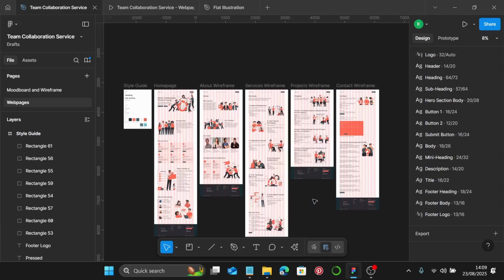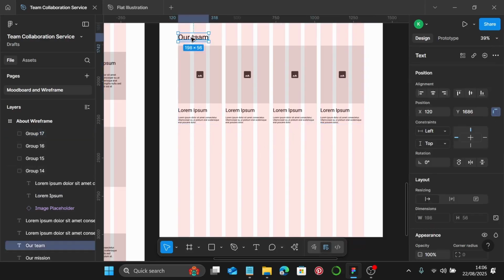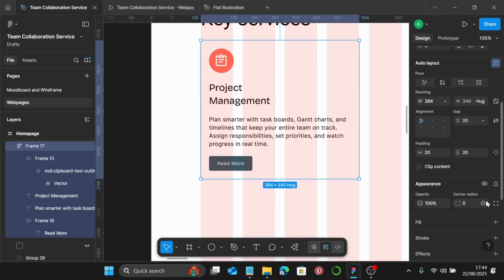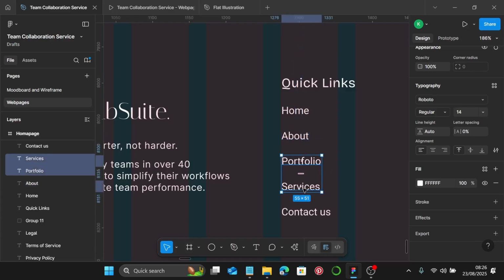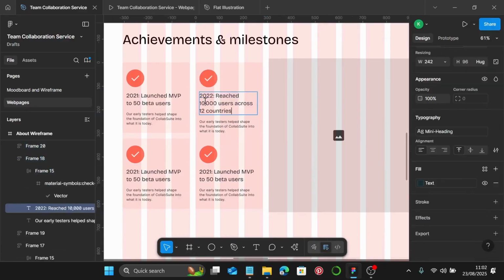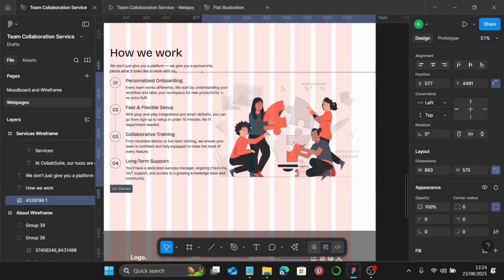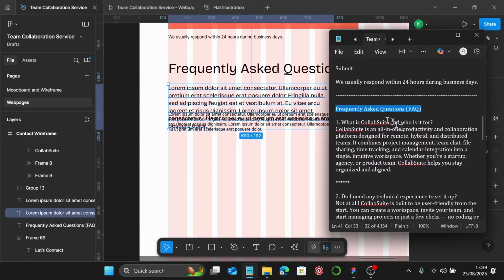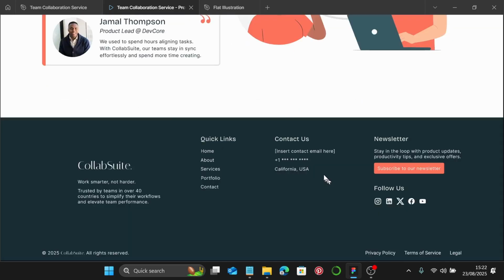Figma Complete Website UI/UX Design | Mood Board, Wireframe, Webpages and Prototype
In this video, I'll create a complete team collaboration website in Figma. This includes the wireframe and webpages for the home, about, services, projects, and contact pages. Then, we'll move on to create a working prototype of the entire website design.

STYLE GUIDE
Logo
Font - Italiana
Weight - Regular
Size - 32
Line Height - Auto
Letter Spacing - 0%

Header
Font - Bricolage Grotesque
Weight - Regular
Size - 14
Line Height - 20
Letter Spacing - 0%

Heading
Font - Bricolage Grotesque
Weight - Regular
Size - 64
Line Height - 72
Letter Spacing -  -0.25px

Sub-Heading
Font - Bricolage Grotesque
Weight - Regular
Size - 57
Line Height - 64
Letter Spacing -  -0.25px

Hero Section Body
Font - Inter
Weight - Regular
Size - 20

Button 1
Font - Bricolage Grotesque
Weight - Regular
Size - 16
Line Height - 24
Letter Spacing - 0.5px

Button 2
Font - Bricolage Grotesque
Weight - Regular
Size - 12
Line Height - 20
Letter Spacing - 0.5px

Submit Button
Font - Bricolage Grotesque
Weight - Regular
Size - 16
Line Height - 24
Letter Spacing - 0.5px

Body
Font - Inter
Weight - Regular
Size - 18
Line Height - 26
Letter Spacing -  -0.25px

Mini Heading
Font - Bricolage Grotesque
Weight - Regular
Size - 24

Description
Font - Inter
Weight - Regular
Size - 14
Line Height - 20
Letter Spacing - 0.25px

Title
Font - Inter
Weight - Italic
Size - 16
Line Height - 22
Letter Spacing -  -0.25px

Description
Font - Inter
Weight - Regular
Size - 14
Line Height - 20
Letter Spacing - 0.25px

Footer Heading
Font - Bricolage Grotesque
Weight - Regular
Size - 18
Line Height - 24
Letter Spacing - 0.5px

Footer Body
Font - Inter
Weight - Regular
Size - 13
Line Height - 16
Letter Spacing - 0.4px

Footer Logo
Font - Italiana
Weight - Regular
Size - 13
Line Height - 16
Letter Spacing - 0.5px

Color Styles

Background - FFFFFF
Text - 1A2E35
Primary 1 - FF735C
Primary 2 - 385A64
Secondary - FFF0ED
Button hover - E56853
Button hover 2 - 4F7E8C
Pressed - 72B8CC